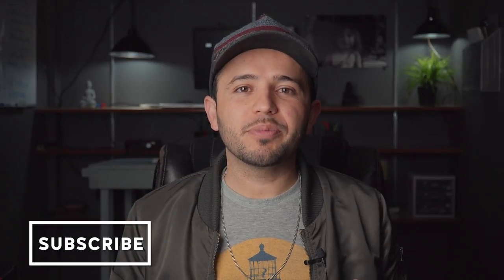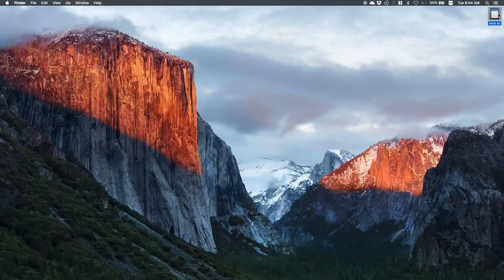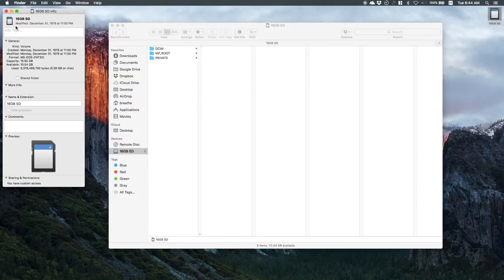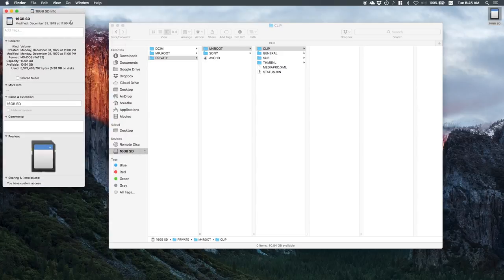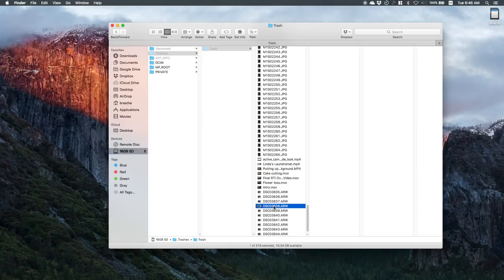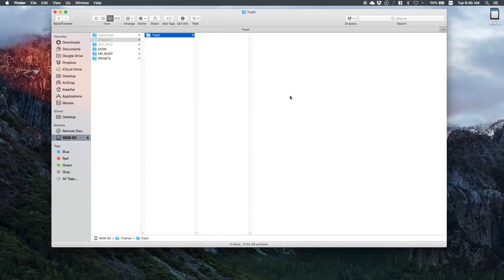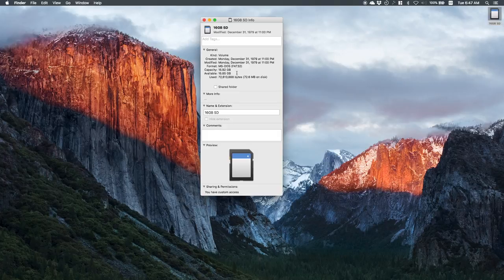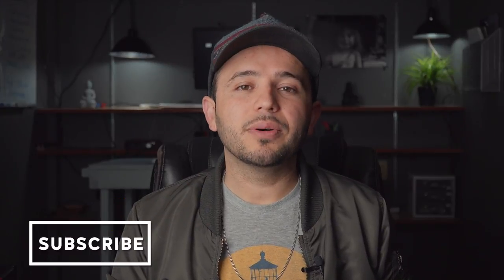Clear Up Space in Your Hard Drives and SD Cards Without Formatting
My Main Camera
Favorite Lens
The Mic I use all the time
Must Have Audio Recorder
My 7" Camera Monitor
Writing Graphics Mouse

7 Reasons Why Your YouTube Channel is Not Growing!
You will learn the 7 mistakes you need to avoid in order to accelerate your YouTube growth!